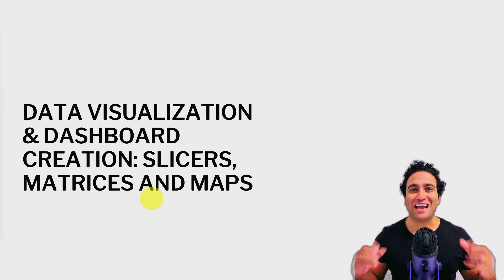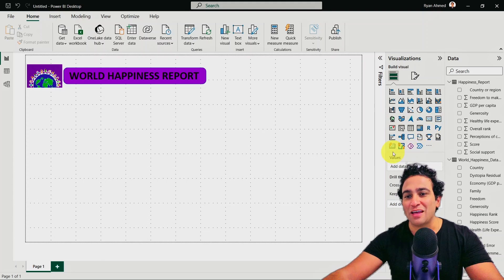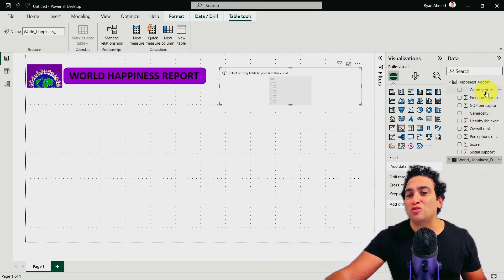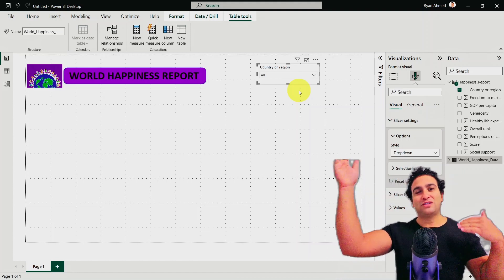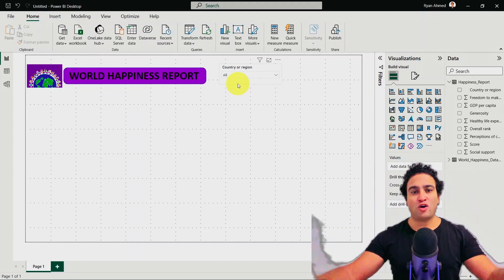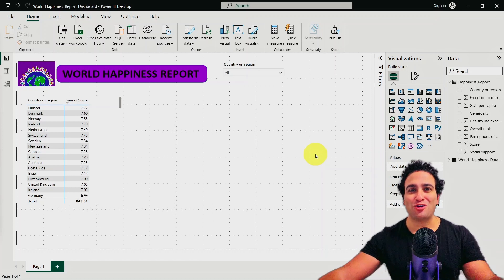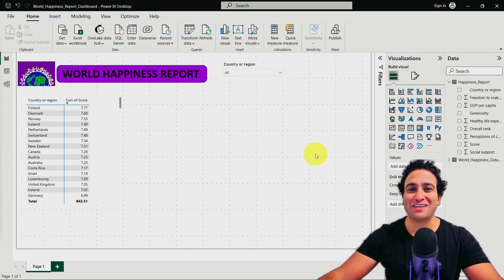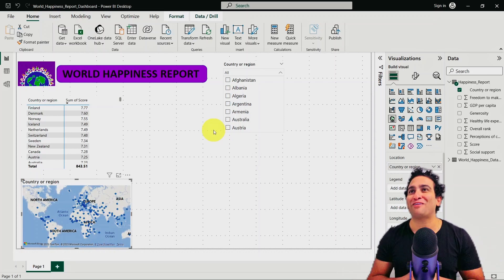Power BI Tutorial: Maps and Slicers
🌐 Discover the world of interactive data visualization in this comprehensive Power BI tutorial focusing on Maps and Slicers.

Power BI is a dynamic tool that helps transform your data into visually engaging insights.

In this tutorial, we’ll delve into creating intuitive maps to geo-visualize your data and implementing slicers for seamless data filtering.

🔑 Key Takeaways:

- Understand the functionality and applications of Power BI Maps and Slicers.
- Learn step by step how to create captivating maps to represent your data geographically.
- Discover how to utilize slicers for interactive and user-friendly data filtering.
- Practical examples and use cases showcasing how Maps and Slicers can elevate your data analysis.

📚 Resources:
Download the dataset used in this tutorial:

Whether you are a beginner looking to delve into the world of data visualization or an experienced analyst aiming to enhance your Power BI skills, this tutorial will provide valuable insights and guide you through the functionalities of Maps and Slicers in Power BI.

Engage with your data like never before, and bring your data visualization to a new level.